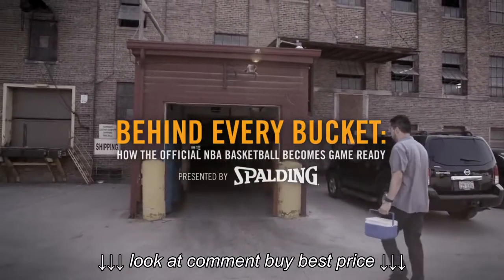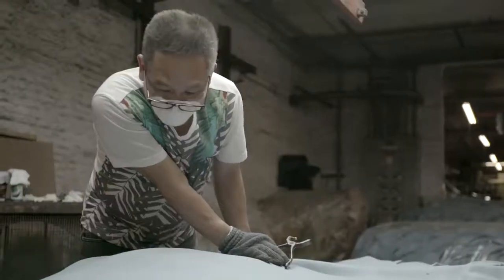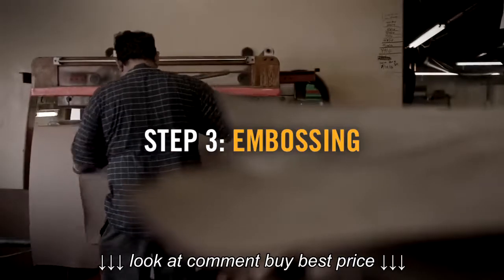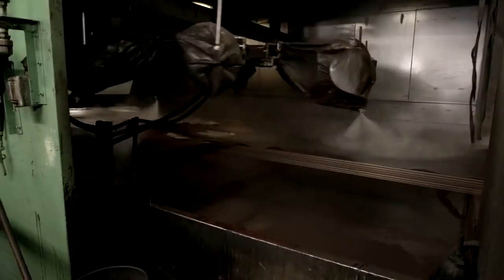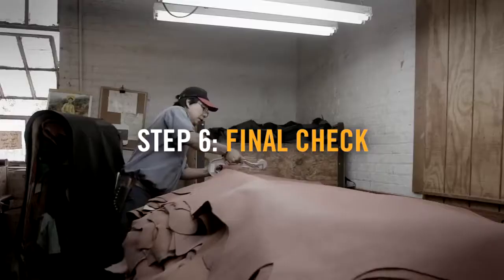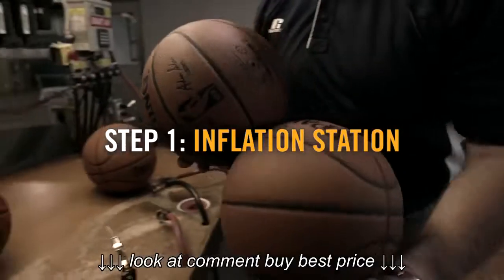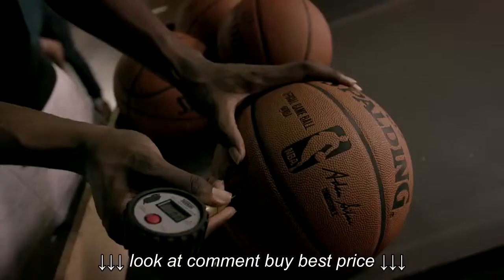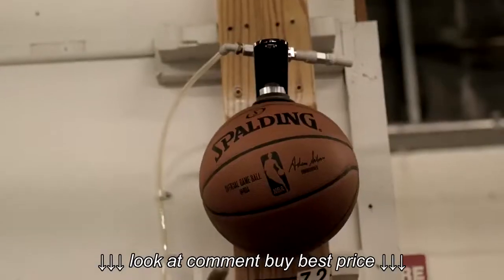Behind Every Bucket: How the Official NBA Basketball Becomes Game Ready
Behind Every Bucket: How the Official NBA Basketball Becomes Game Ready, Behind Every Bucket: How the Official NBA Basketball Becomes Game Ready